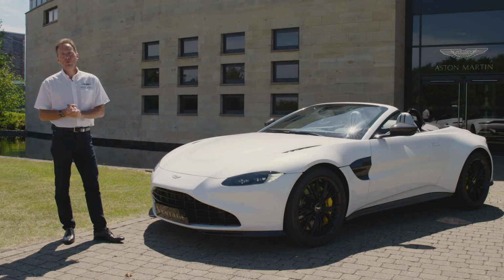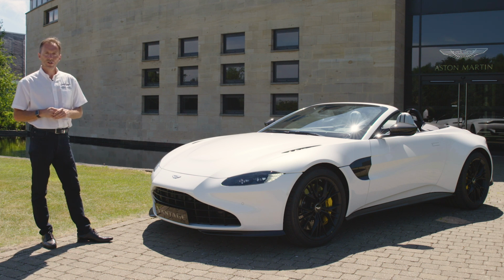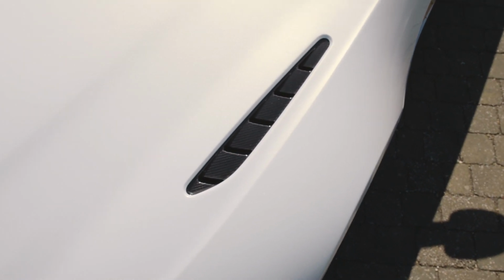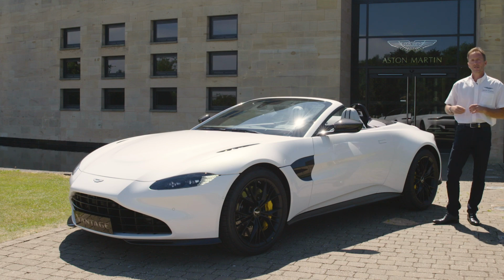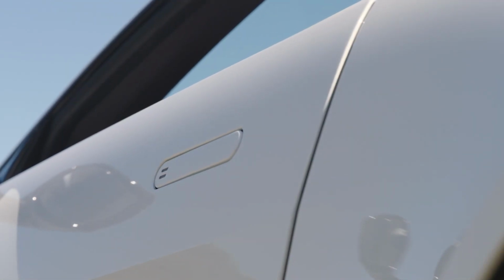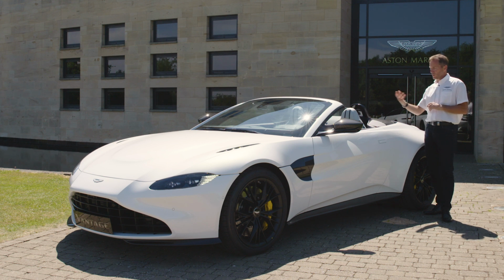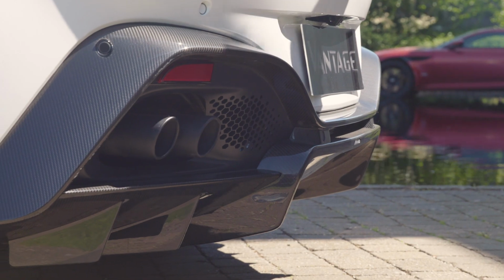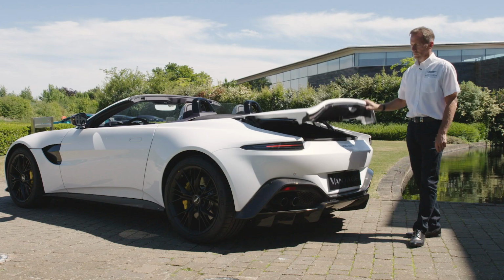Aston Martin Vantage Roadster - Exterior Walkaround